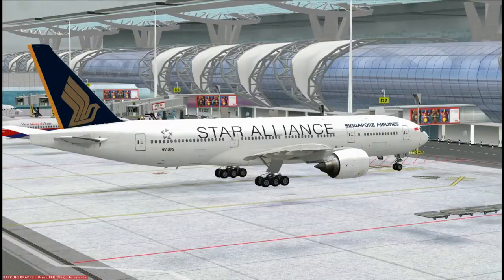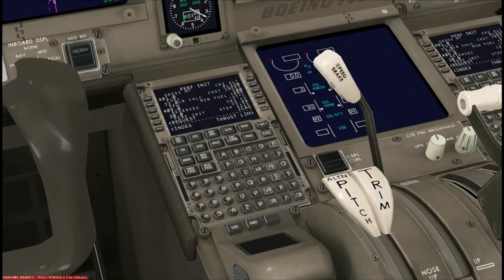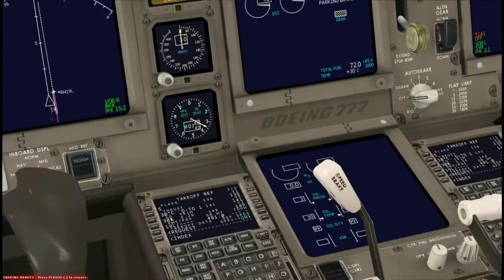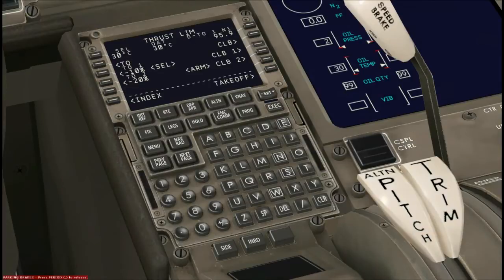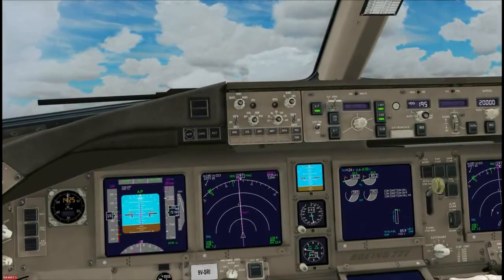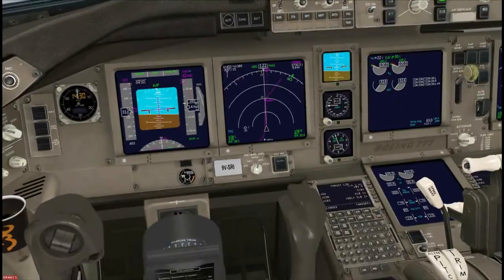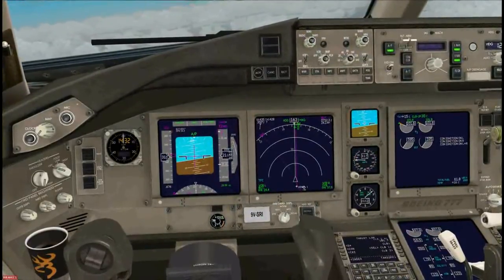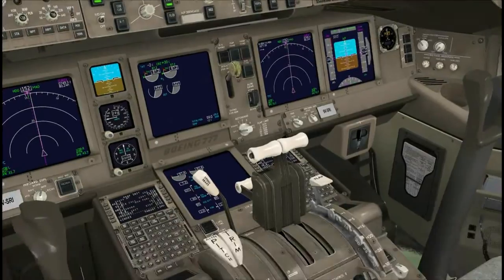Captain Sim 777-200ER VNAV Preflight, Takeoff and Climb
Pre-flight, take off and climb to cruise with Captain Sim's 777-200 ER, showing how to set up VNAV for a short haul flight, and avoid ridiculous, fighter jet style climb rates